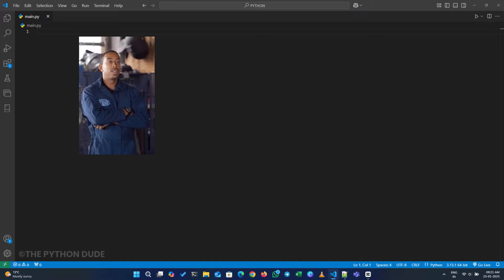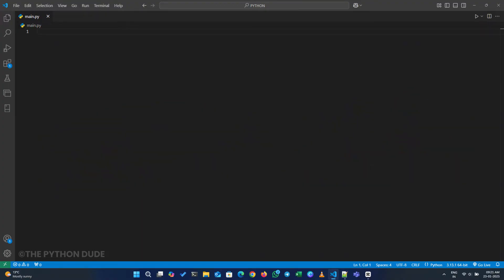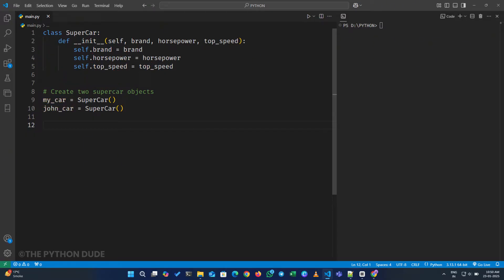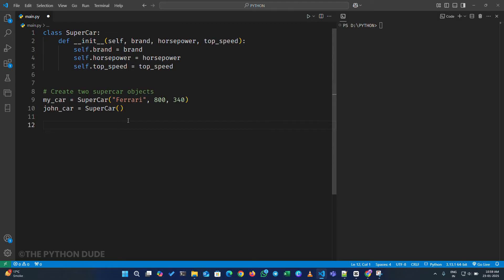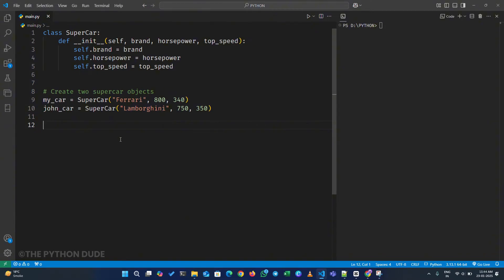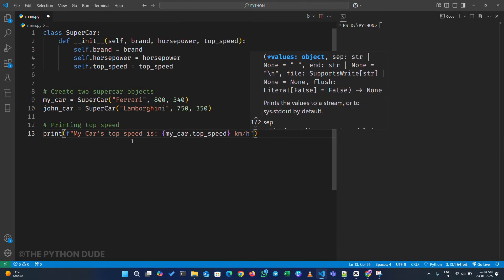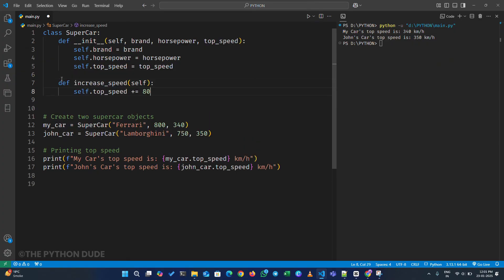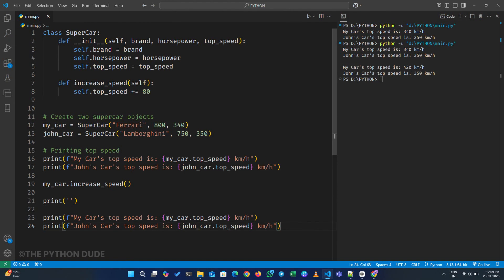Python Classes in 3 Minutes!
Want to master Python classes in just 3 minutes? 🚀

In this video, we’ll break down:
✅ What Python classes are and how they work
✅ How to create a class and initialize objects with attributes
✅ Adding functionality with methods to make your objects even more powerful

This step-by-step tutorial makes Python classes simple and beginner-friendly. By the end, you’ll understand how to use classes to model real-world entities and add functionality with methods.

🎥 Watch now and take your Python skills to the next level!